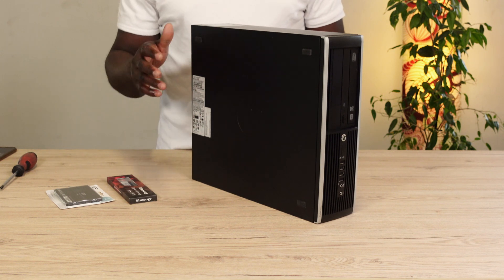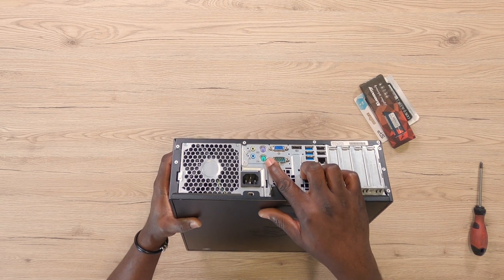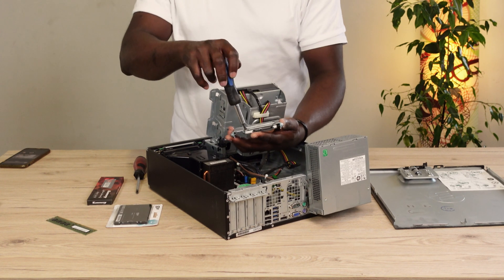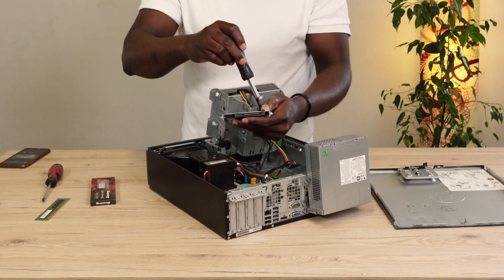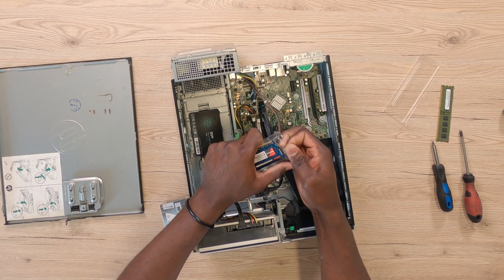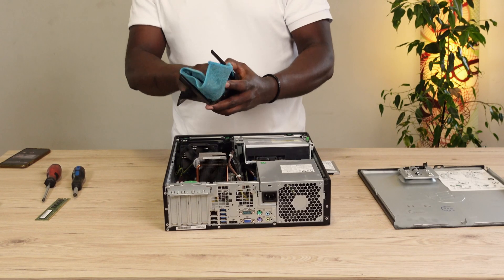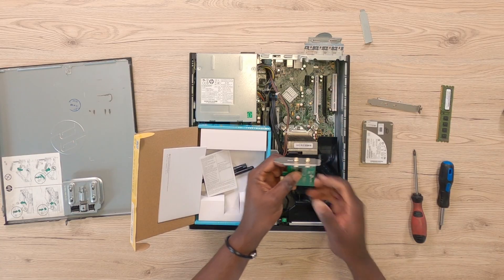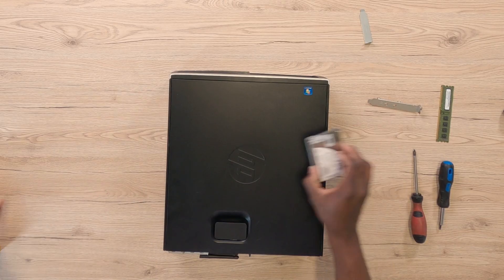HP Compaq 8300 Elite PC Upgrade 2023 RAM SSD and WLAN